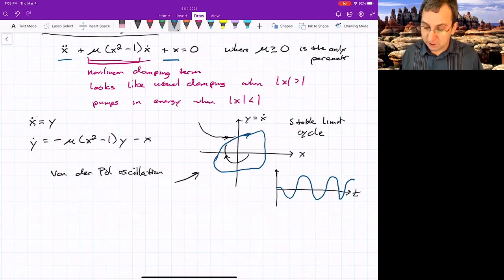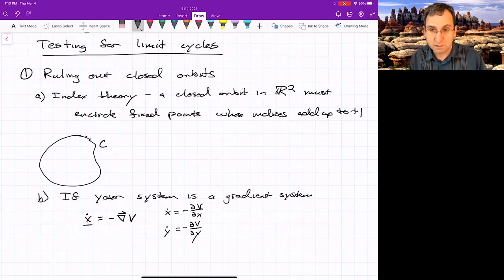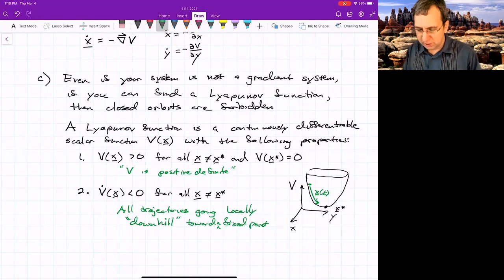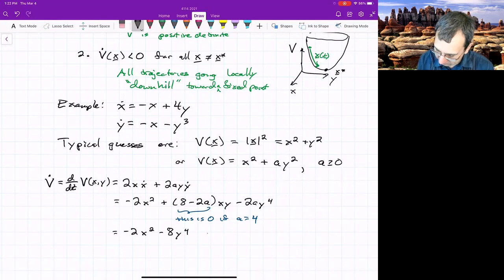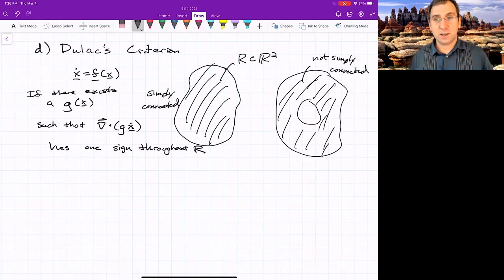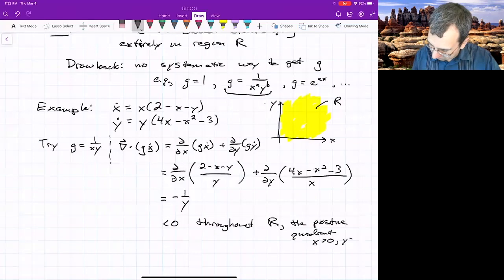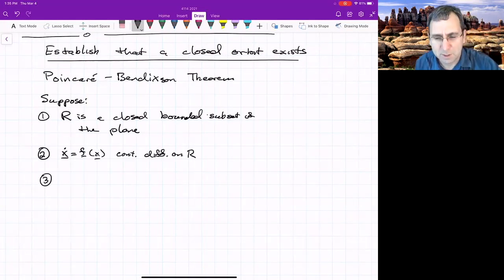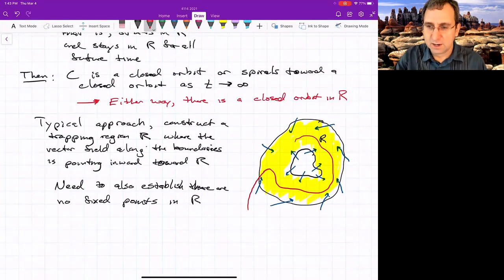Limit Cycles, Part 2: Analytical Tests for Limit Cycles- Lyapunov Functions, Dulac's Criterion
We describe techniques for proving the existence (or nonexistence) of limit cycles in 2-dimensional systems, that is, testing for isolated closed orbits. Methods for ruling out closed orbits include index theory, Lyapunov functions, and Dulac's criterion. A method for establishing the existence of a limit cycle is the Poincare-Bendixson theorem.

► Additional background on 2D dynamical systems

References:
Steven Strogatz, "Nonlinear Dynamics and Chaos", Chapter 7: Limit Cycles

Chapters
0:00 Testing for limit cycles
1:08 Rule out closed orbits with index theory
1:51 Rule out closed orbits if gradient system
2:33 Lyapunov function to rule out closed orbits
7:41 Dulac's criterion to rule out closed orbits
11:29 Establish existence of closed orbit: Poincaré-Bendixson theorem
13:32 Constructing a trapping region

Liapunov gradient systems passive dynamic biped walker Tacoma Narrows bridge collapse Charles Conley index theory gradient system autonomous on the plane phase plane are introduced 2D ordinary differential equations 2d ODE vector field topology cylinder bifurcation robustness fragility cusp unfolding perturbations structural stability emergence critical point critical slowing down supercritical bifurcation subcritical bifurcations buckling beam model change of stability nonlinear dynamics dynamical systems differential equations dimensions phase space Poincare Strogatz graphical method Fixed Point Equilibrium Equilibria Stability Stable Point Unstable Point Linear Stability Analysis Vector Field Two-Dimensional 2-dimensional Functions Hamiltonian Hamilton streamlines weather vortex dynamics point vortices pendulum Newton's Second Law Conservation of Energy topology